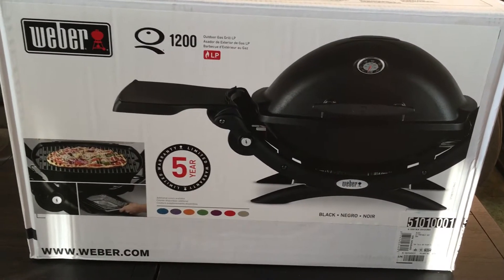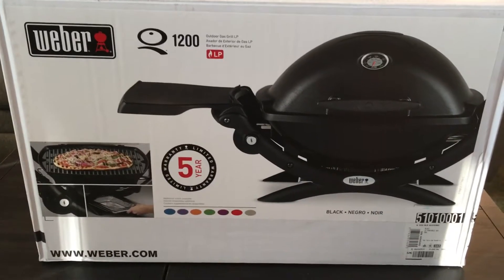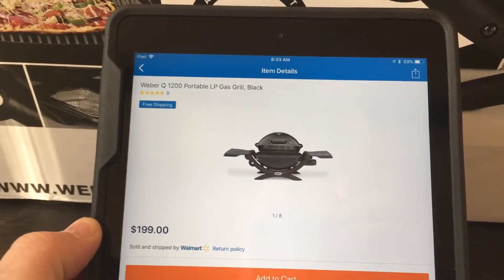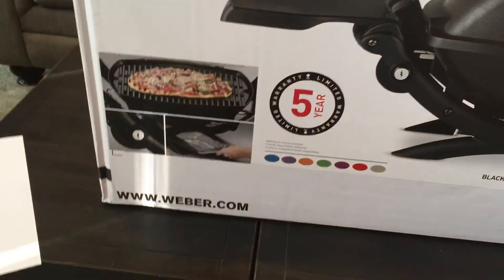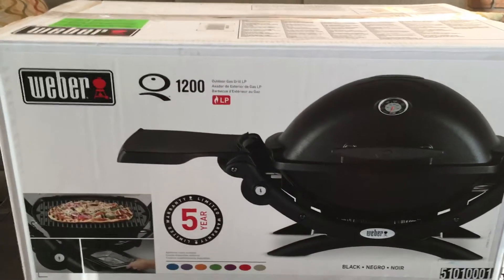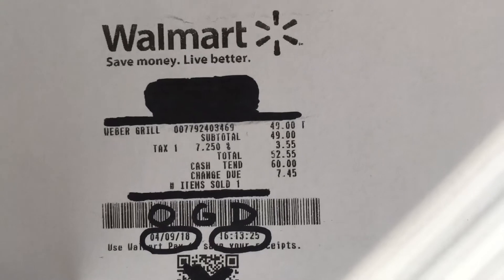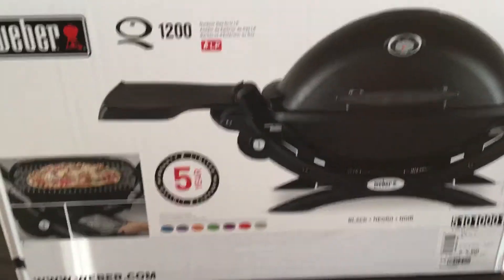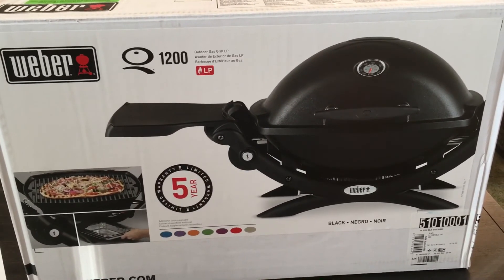Deal Alert - Walmart Clearance Grill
Weber Q1200 from Walmart cheap